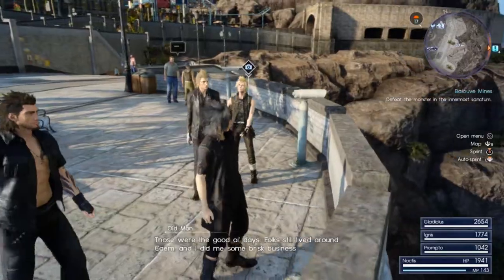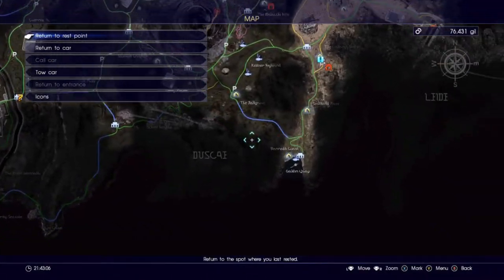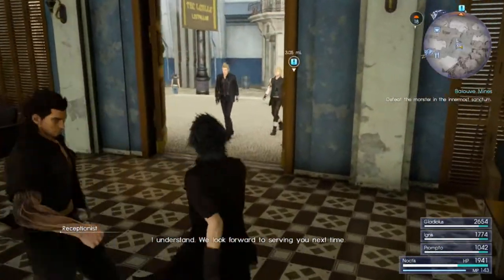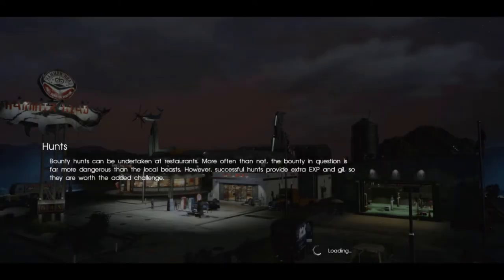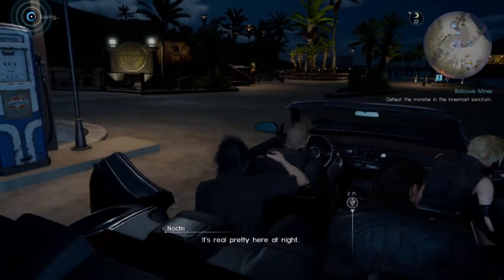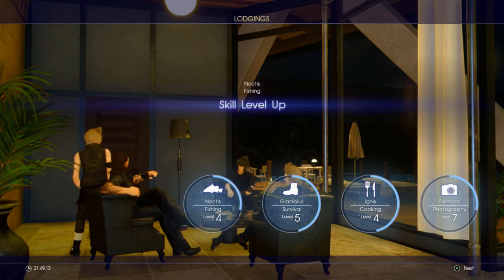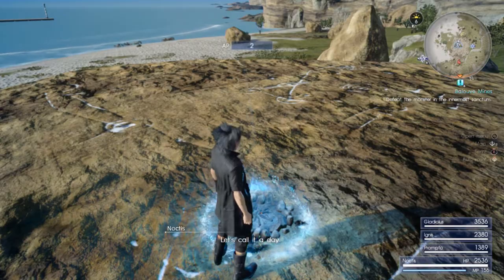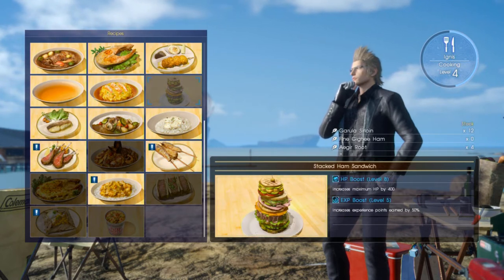Final Fantasy XV - How To Optimize/Maximize Your EXP